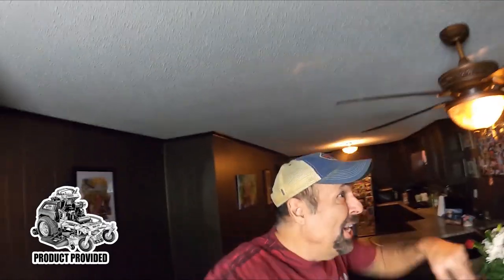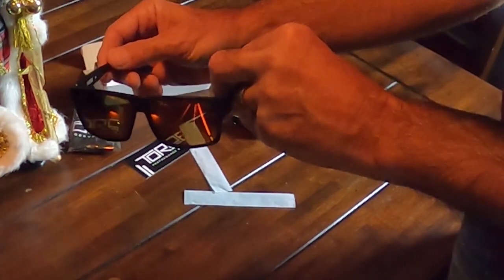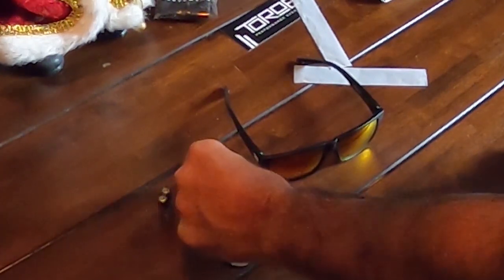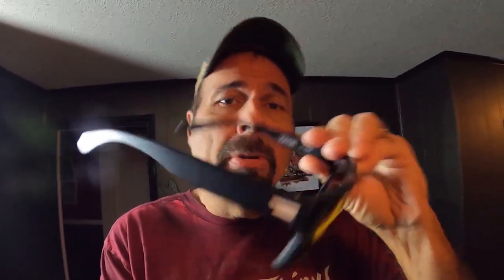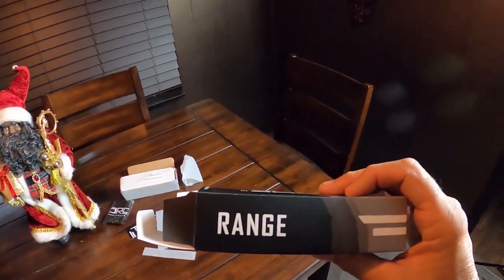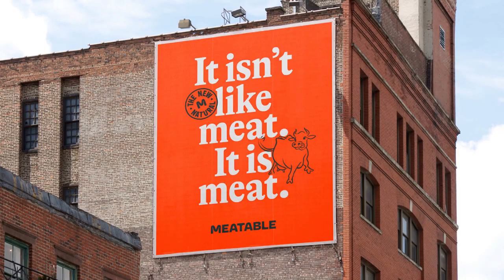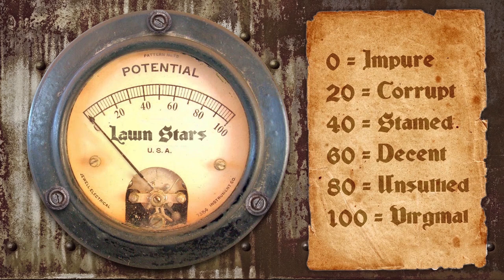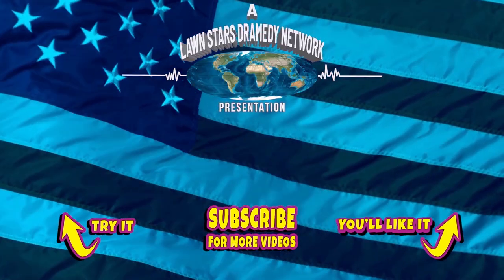Toroe Range Sunglasses | REVIEW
Big Moe reviews Toroe Eyewear

Lawn Stars - @lawnstarsIG
Big Moe- @therealbigmow
Abraham- @therealabrahamhere
Reuben - @reubenvonbrock
Ranger- @rangerdoeswathewants
Buford- @therealbufordtcletus
House Band- Backwater Still @backwaterstill